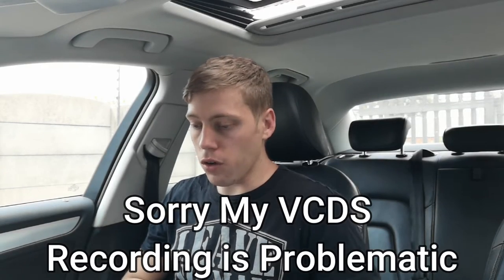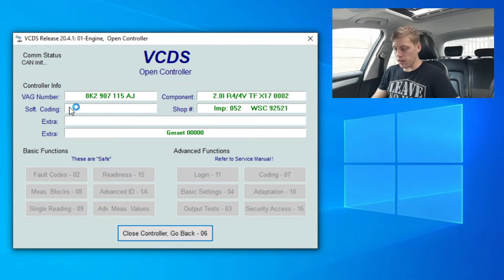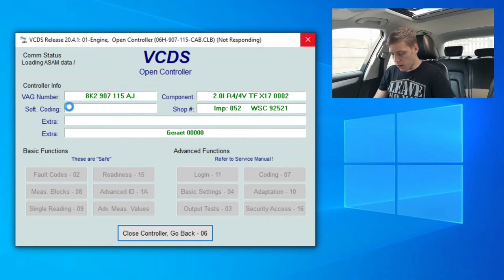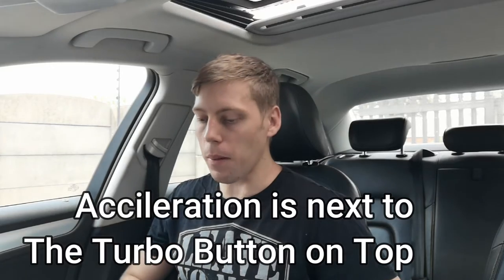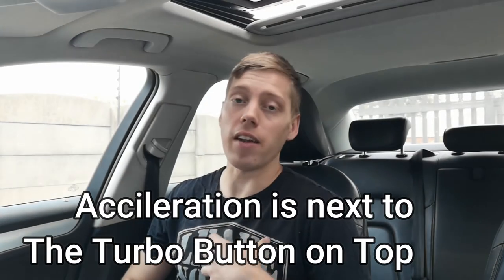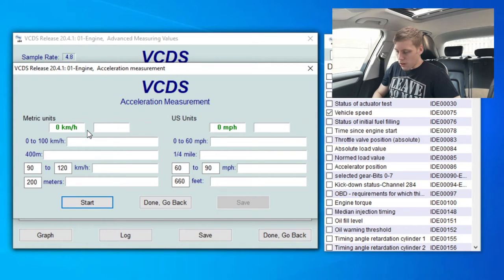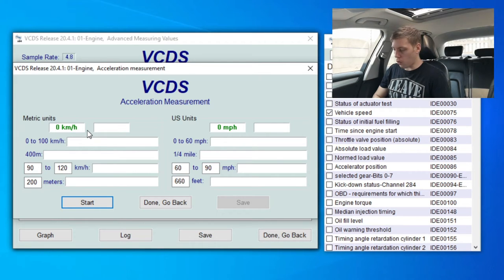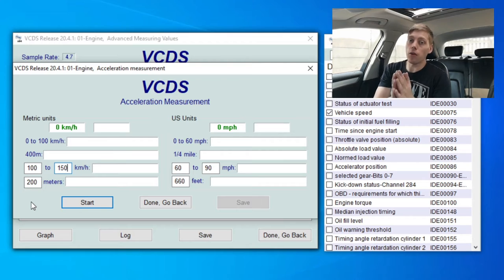How FAST is my Audi A4 Quattro to the 1/4 Mile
It is a very hot day! and my Audi does not like it! But let us do the 1/4 Mile time and see just how she does! And yes I am disappointed!

Tools and Products I used:
VCDS
Laptop